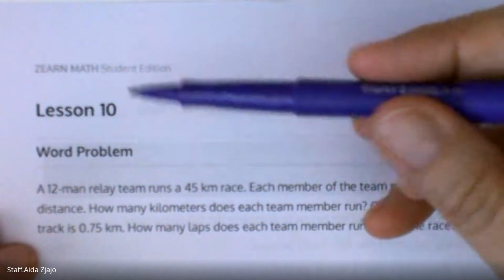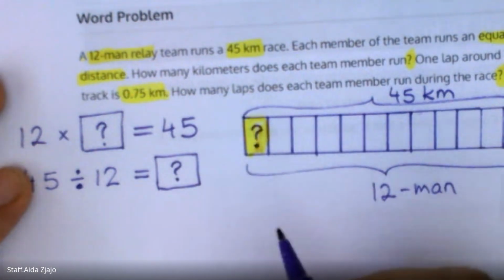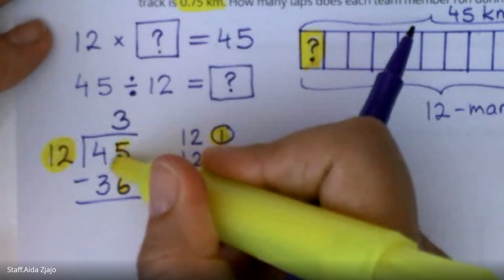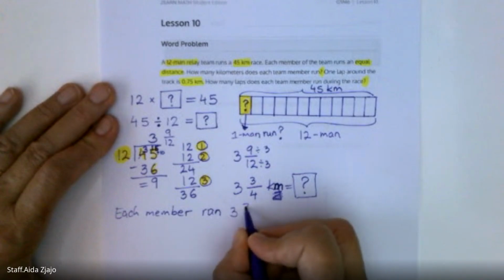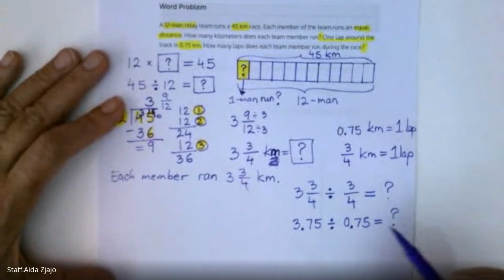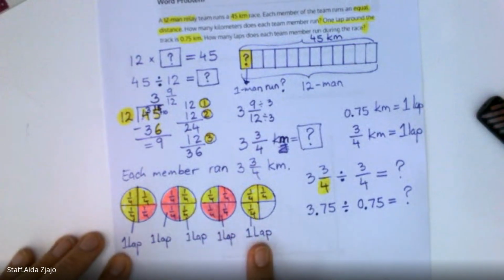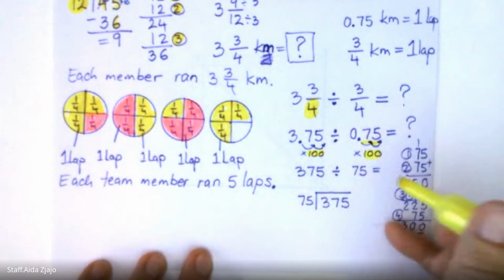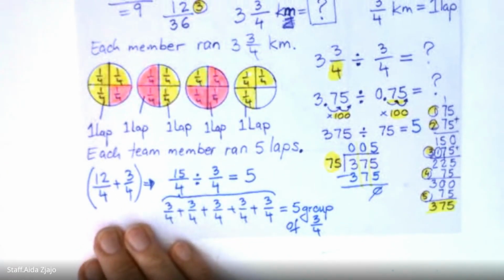(5.M6.L10) 5th Mission 6/Lesson 10/Word Problem/Mrs.Z